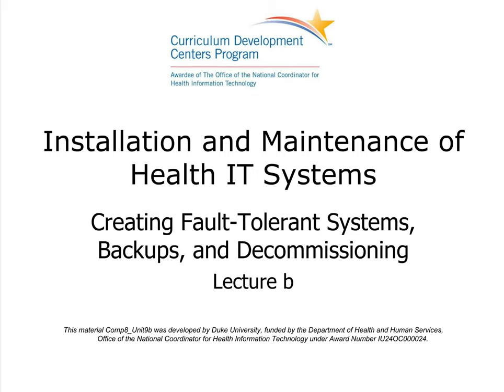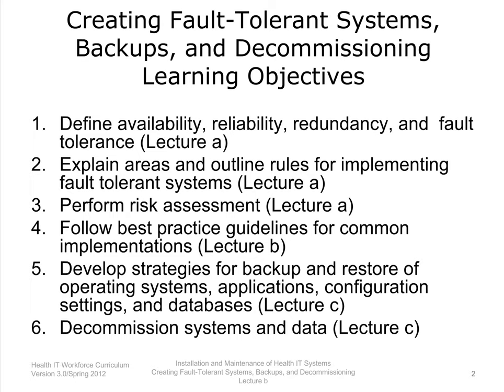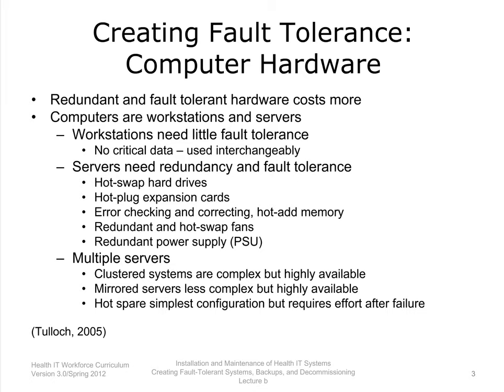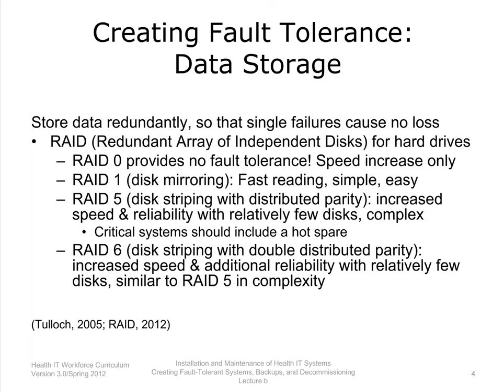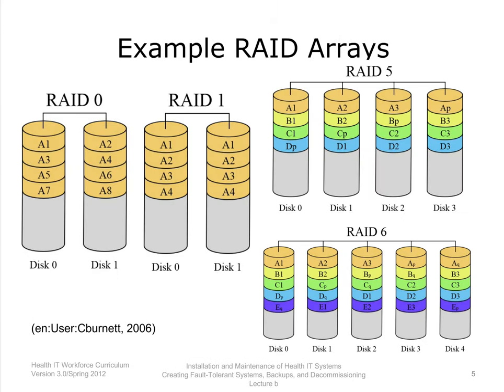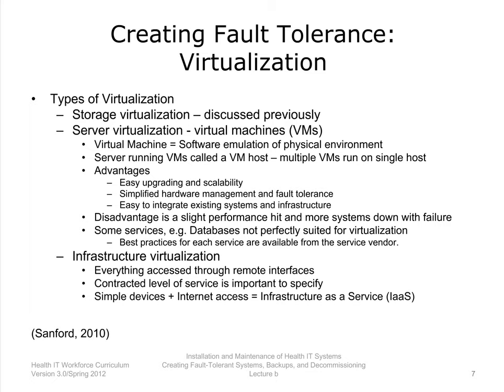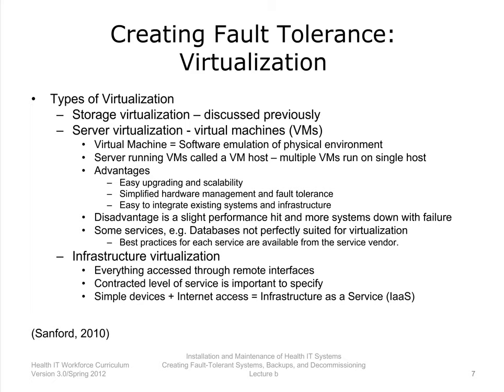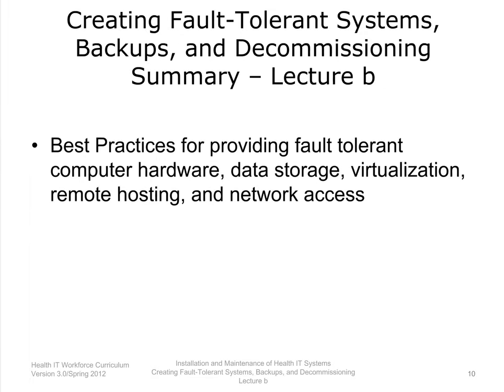Creating Fault Tolerant Systems, Backups, and Decommissioning - Lecture B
By the end of this unit the student will be able to:

1. Define availability, reliability, redundancy, and fault tolerance
2. Explain areas and outline rules for implementing fault tolerant systems
3. Perform risk assessment
4. Follow best practice guidelines for common implementations
5. Develop strategies for backup and restore of operating systems, applications, configuration settings, and databases and
6. Decommission systems and data